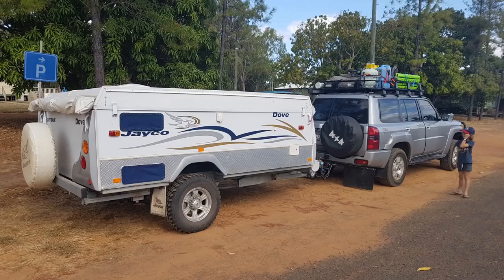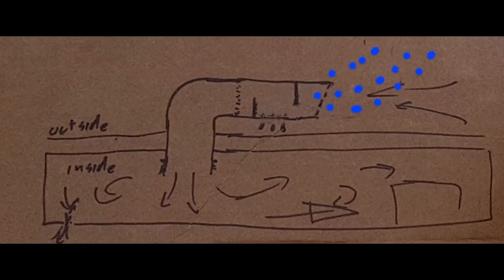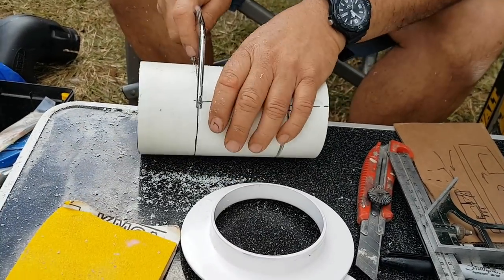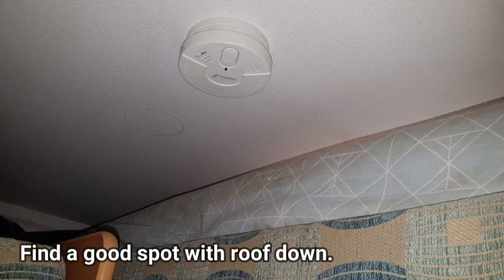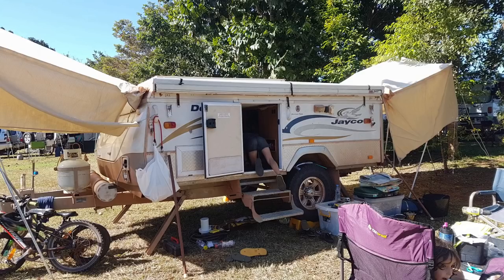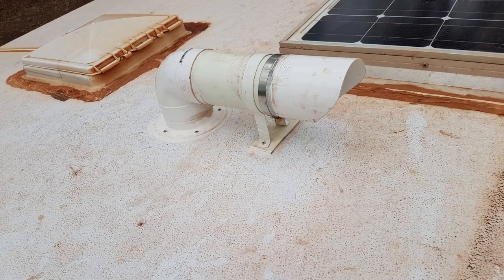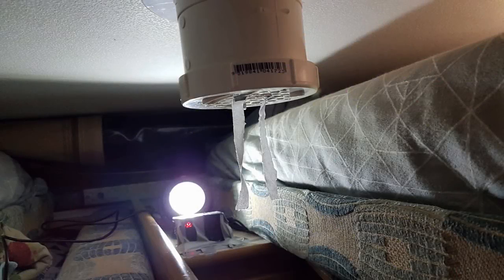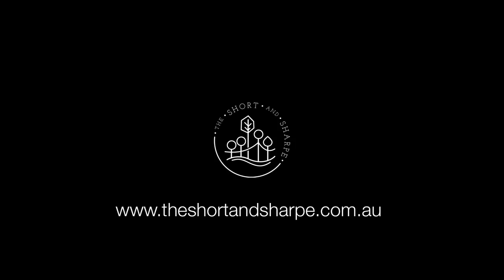Caravan Snorkel with rain baffles - DIY tutorial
Dust gets into everything when travelling off road. This tutorial is for a caravan snorkel that creates positive pressure inside, to keep the dust outside!